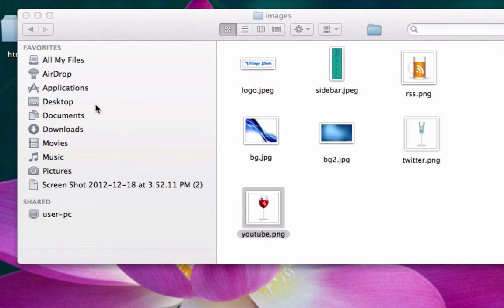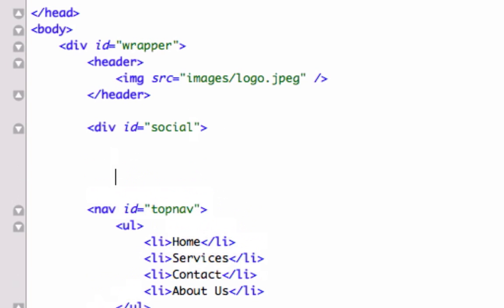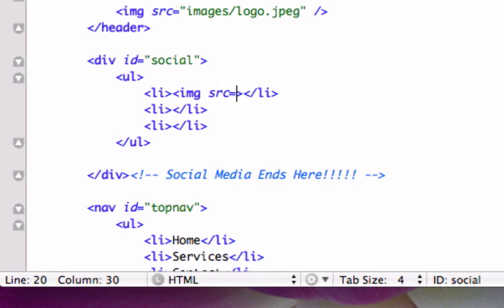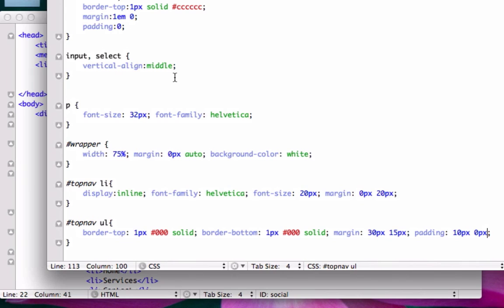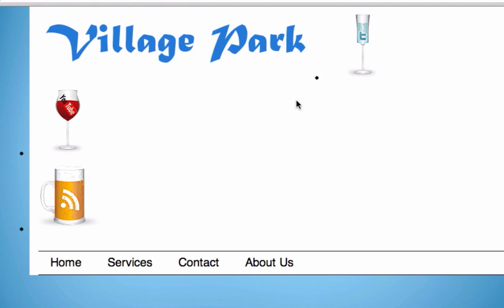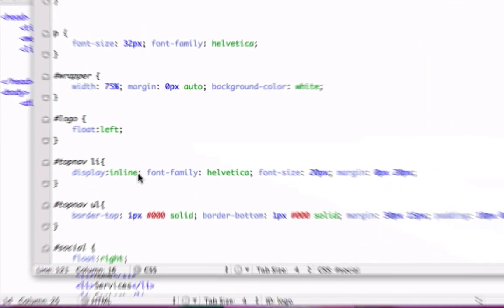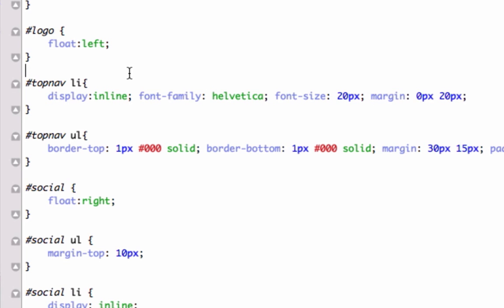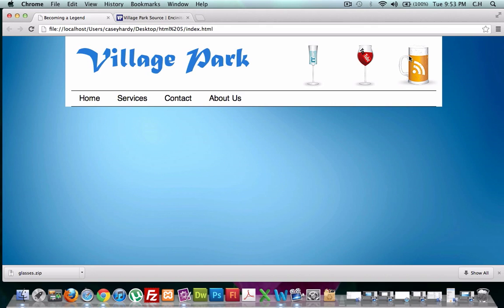14. Intro to HTML5 - Soc. Media Icons 2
In this video we learn how to download free social media icons from google and add them to our root folder